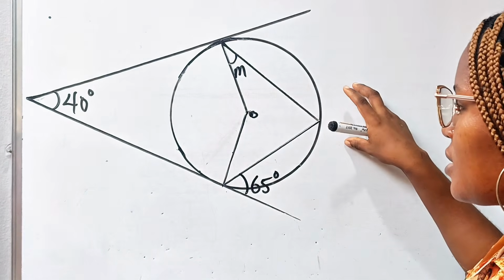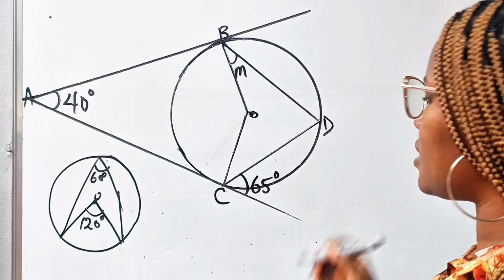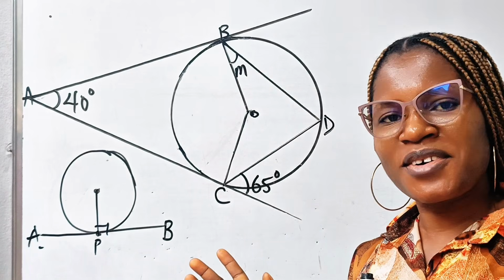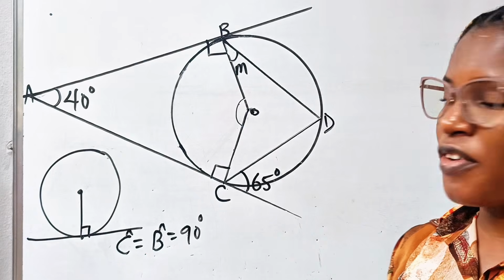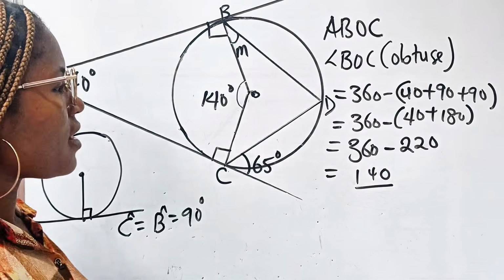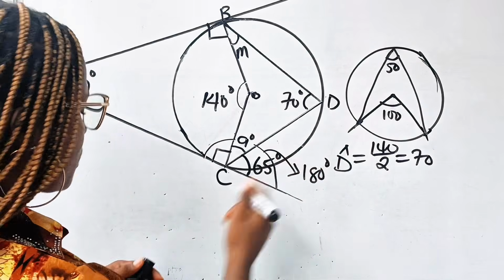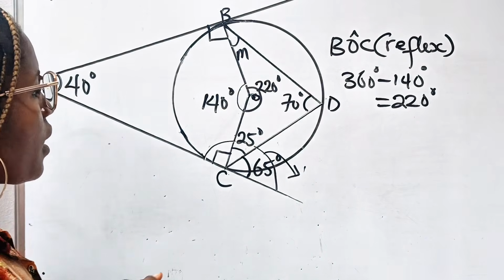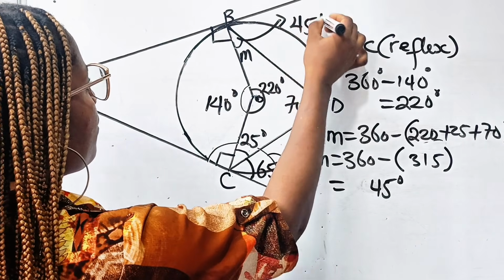A Nice geometry math question| find m using these simple steps.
Master the secret to determine when to apply each circle Theorem in a question. There must be a way to dictate which of these tricks that will help you get to your answer. I explained that in detail in this video.